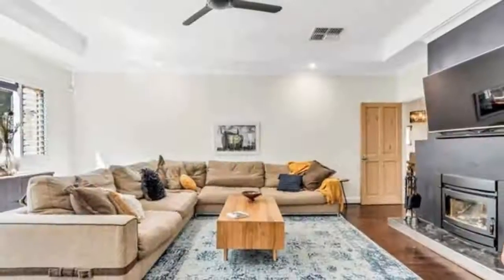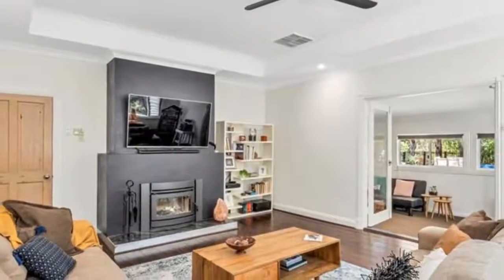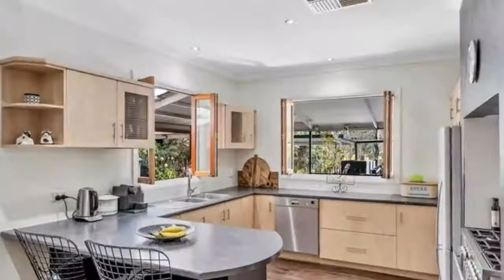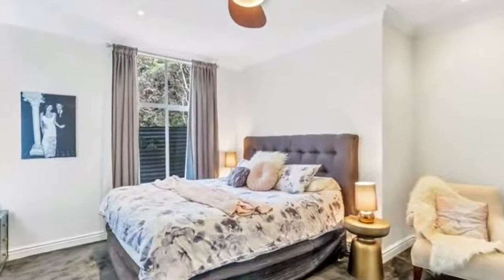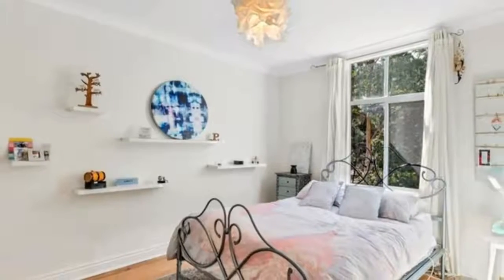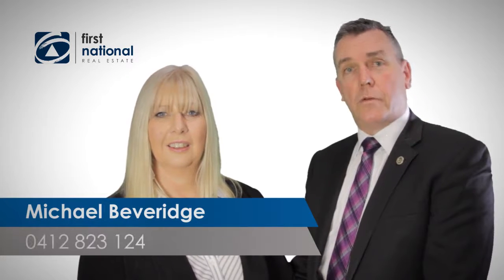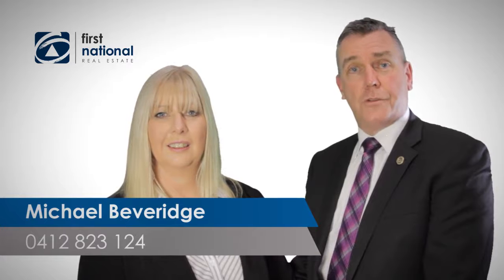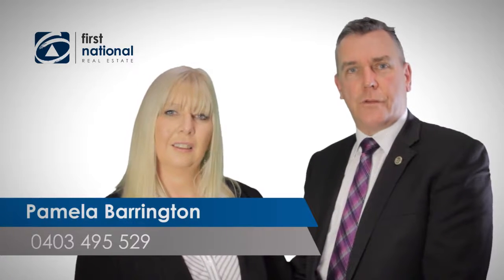284 Cudlee Creek Road Cudlee Creek, South Australia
Looking For A home In The Country? - You'll love this recently refurbished circa 1940 Family Home.
Set on an elevated 1.970 HA (4.87 Acres) approx. Allotment. this quality renovation offers:
3, bedrooms all with built ins, Large living room with vaulted ceiling, slow combustion heater, and peaceful rural views.
Sunroom / 4th bedroom / office overlooking a decked entertaining area and solar heated pool.
Stylish kitchen includes a gas 900 cooktop and oven, dishwasher, and cafe windows to outdoor entertaining.
Stunning renovated Bathroom with under floor heating and updated laundry. 2 wc's,
4.5 kw solar system, security system and ducted evaporative cooling Double carport includes a covered area, currently an outdoor gym.
Multiple rainwater tanks and a Bore ensure the properties water supply.
New Aerobic waste system installed in the last twelve months.